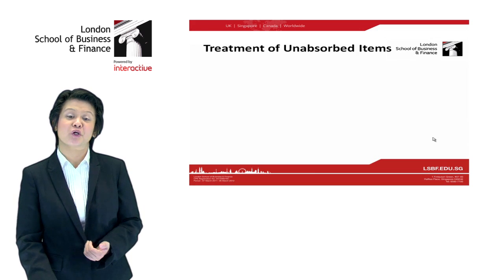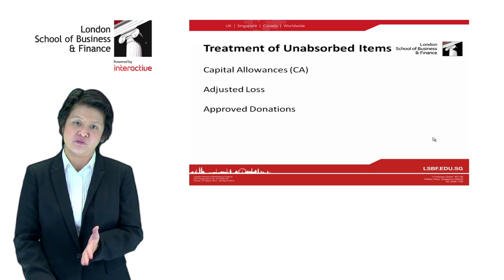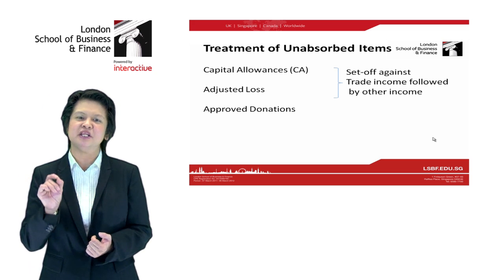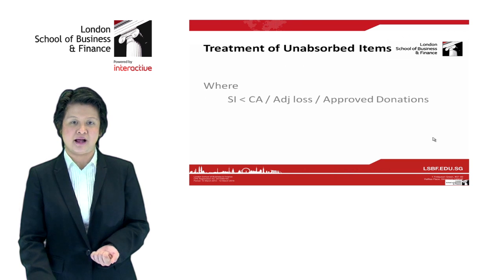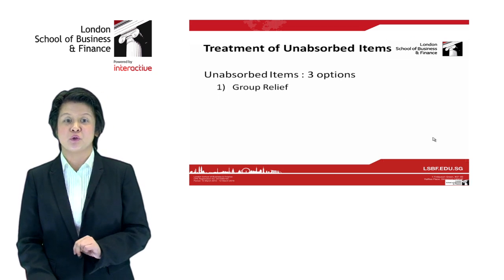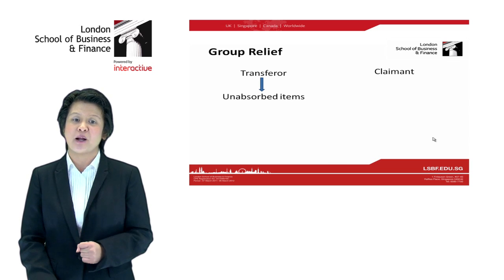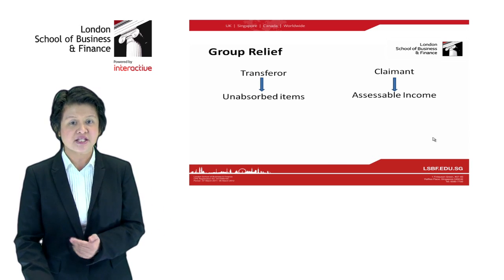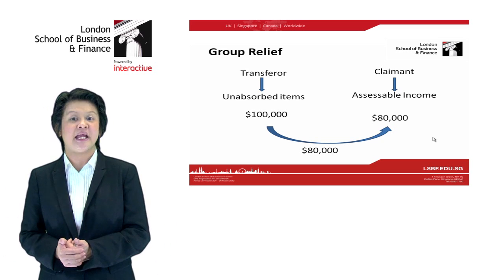LSBF in Singapore Ace Your ACCA: F6 Paper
Ace your ACCA contest. F6 Quiz

Want to join our global ACCA community? Or perhaps you want to win some FREE LSBF course vouchers to study for your Preparatory Course for ACCA at LSBF in Singapore?

To register for this great opportunity, simply complete the ACCA F6 questions on the following

To view the calendar for the rest of the contests, along with the full Terms & Conditions,

London School of Business and Finance (LSBF) is a dynamic educational institution delivering undergraduate programmes and postgraduate degrees. LSBF is also well-known for its 1st class professional courses taught by award-winning tutors, including ACCA.

By studying ACCA at LSBF students will gain access to state-of-the-art facilities, comprehensive resources and support from one of the most experienced ACCA UK faculties. We also provide work placements and networking events through our global corporate partners, as well as extra qualifications and skills training to take students careers further. ACCA at LSBF is delivered in the following ways:

ACCA Fulltime: By gaining up to 90 hours of lecture time per subject area, students will receive more expertise more often.

ACCA Part-time: Taking ACCA part-time means benefiting from highly experienced tutors, full study resources and comprehensive online support - exactly when it suits each individual.

ACCA combined with MBA/MSc: This enables students to gain the focused accountancy skills of an ACCA qualification, and add the broader business and leadership expertise of an MBA or an MSc - at no extra expense, and in just a few additional modules.

Online: LSBF online, powered by InterActive, includes the complete ACCA syllabus in HD recorded video lectures and students benefit from access to 24/7 online support.